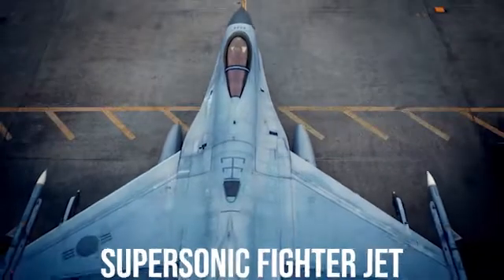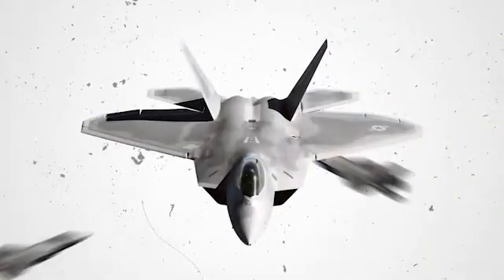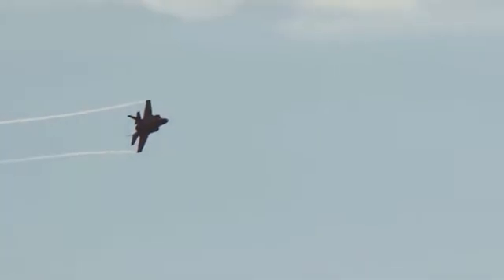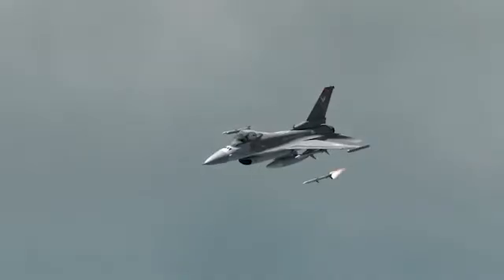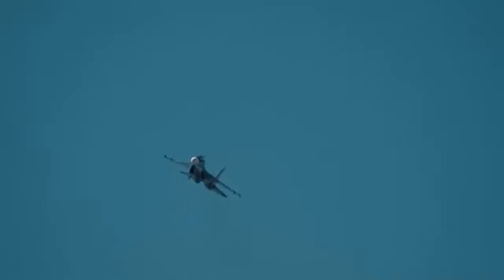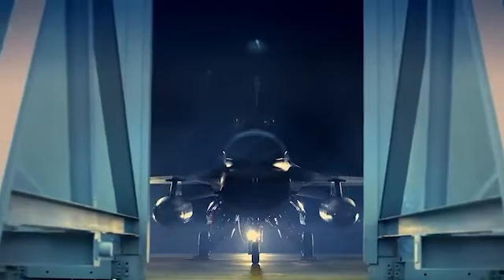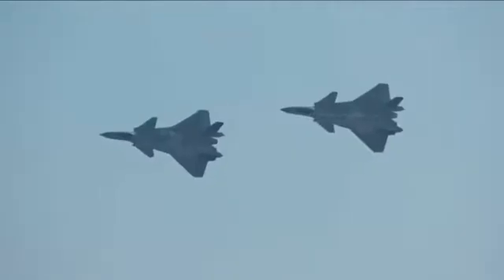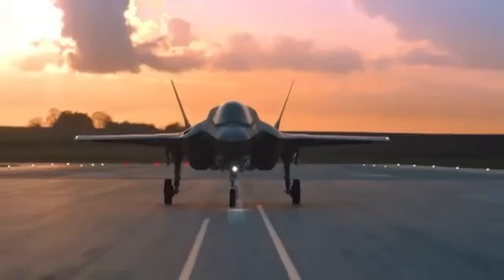NEW INSANE South Korean Supersonic Fighter Jet Coming Soon !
Well. We all know china as a country with more technological advancements. The fact that China is competing with South Korea in the manufacture of many things. South Korea felt it was their time to protect themselves. This is why they came up with the idea of the 5th generation jet fighter! And that is, the KAI.it started as a collaboration between Samsung and Hyundai spacecraft companies. These companies are responsible for the manufacture of most aircraft in South Korea.

In 2001 South Korea launched its first jet fighter, the KF-Before the Us could launch its jet. And that was the F-22. The KF-x fighter was to replace the F-D/E PHATOM II and F-5E/F TIGER II jet. The KAI fashion looks like a more ambitious program as compared to the others that existed before it. The KF-X jet has a single seat and two engines. It has more advanced stealth capabilities. It was manufactured in large numbers due to its low cost of operation and maintenance. The main aim behind KF-X was to come up with a better fashion in terms of performance as compared to the 4th generation. However, its per

Request my email using the button on our 'About' page! (Desktop only)